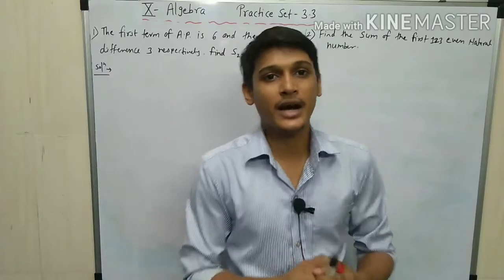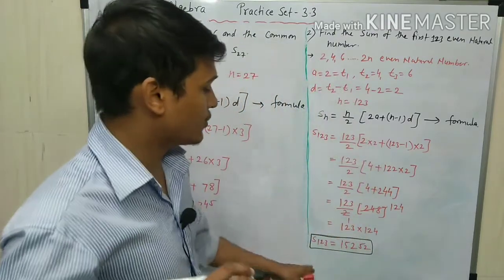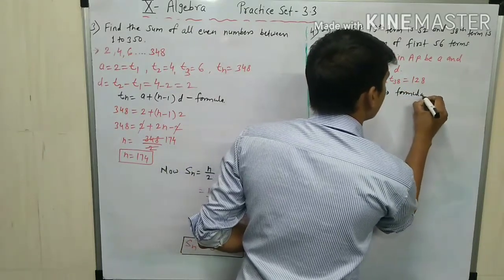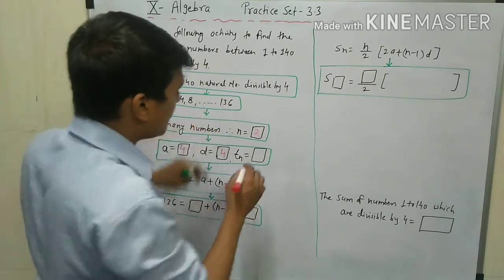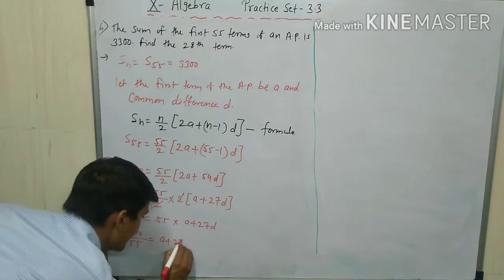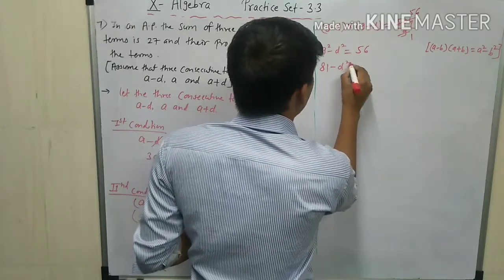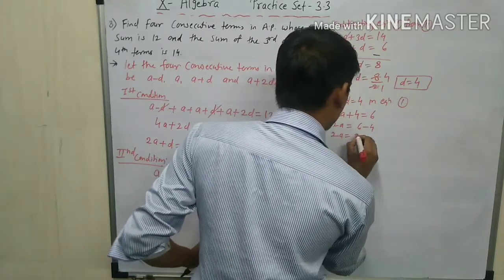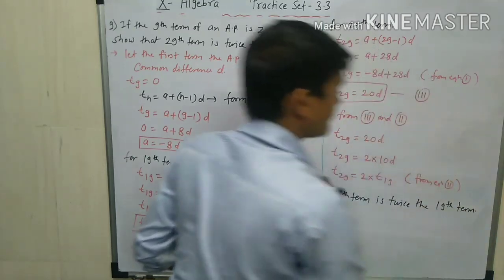SSC ALGEBRA PRACTICE SET-3.3 IN ENGLISH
Hello friends
by Dhananjay Yadav